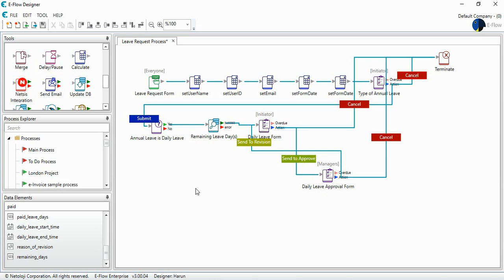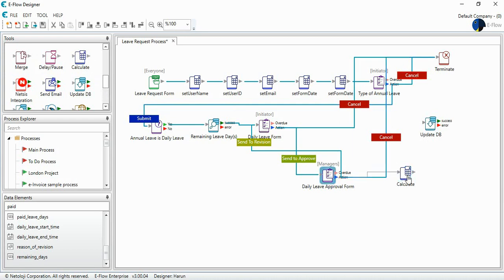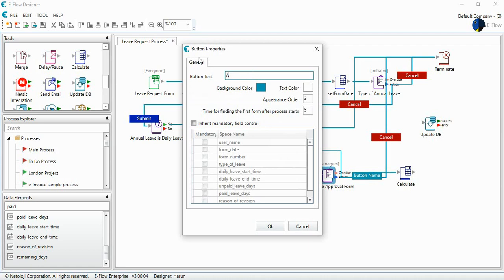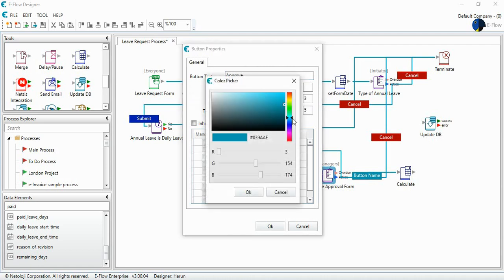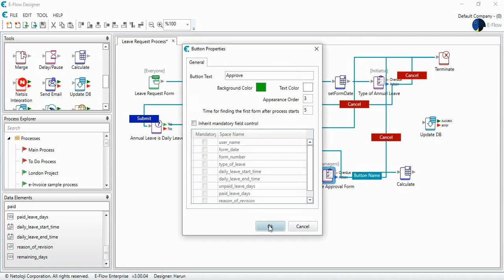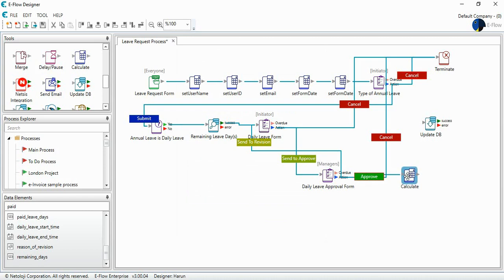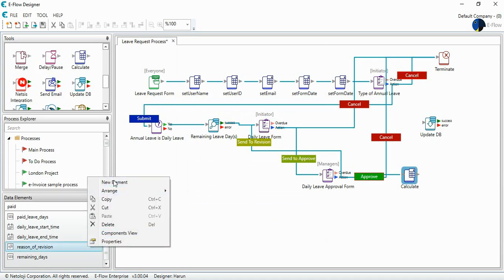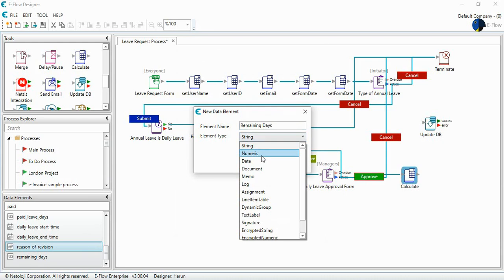Leave Request Process Design Step 7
How to "Inherit Mandatory Field Control" in E-Flow